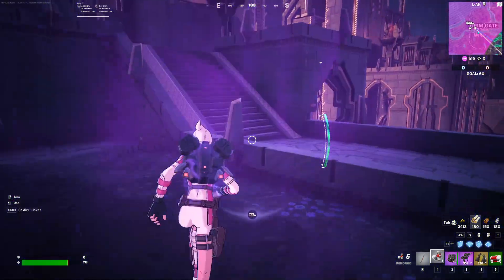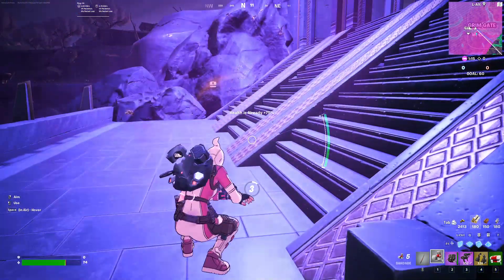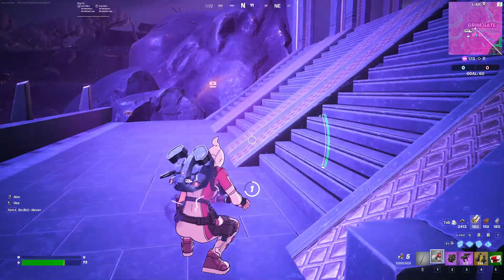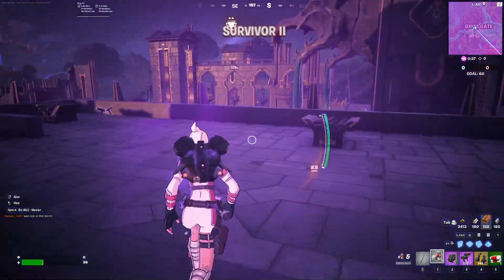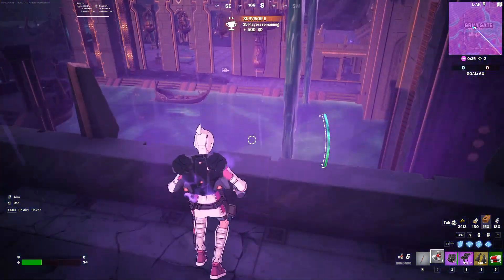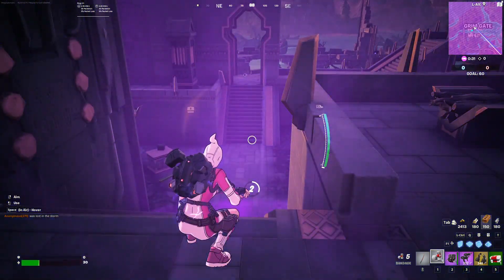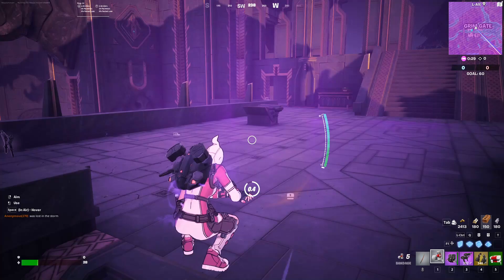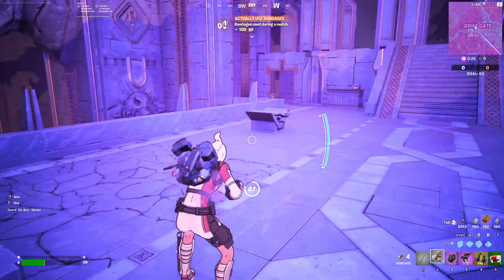Gain Health Fortnite Season 4 Week 2 Quest